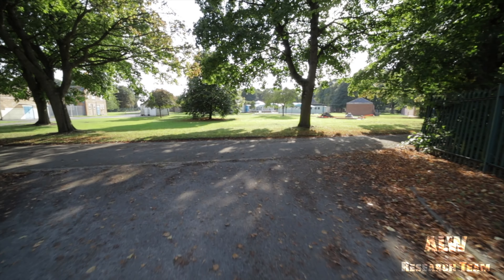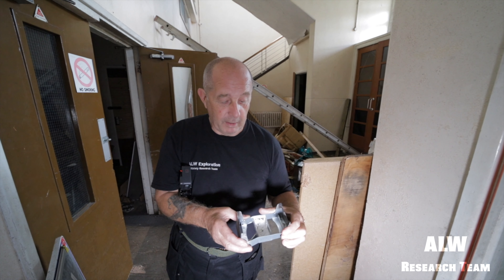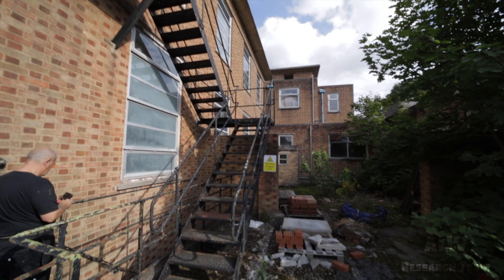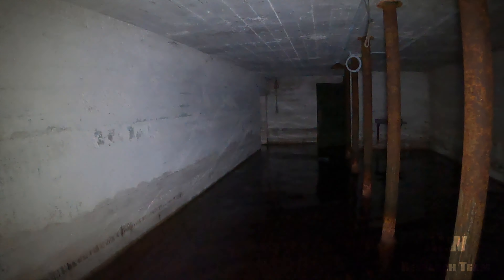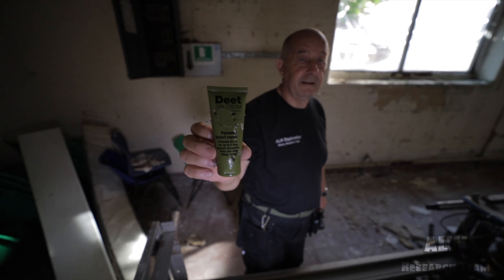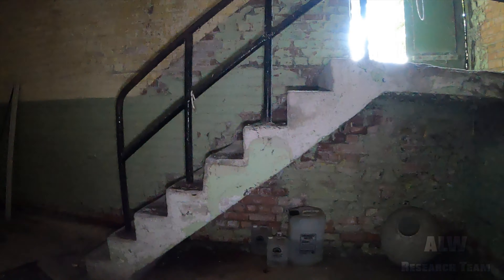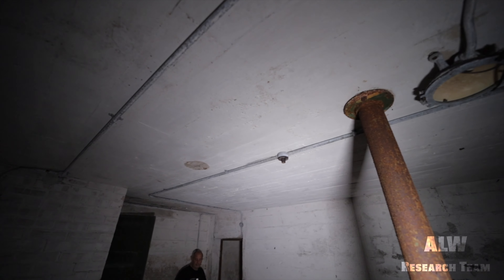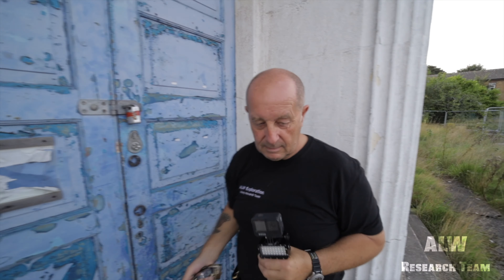Flooded Bunkers in the Cold War Alamein Barracks | RAF Driffield Episode 2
Today’s video – a permission visit, is brought to you from an active Armed Forces Defence Training Estate, this is an organisation within the United Kingdom Ministry of Defence.

This is episode Two filmed here at the Former Royal Air Force Driffield, known in the British Army as Alamein Barracks.